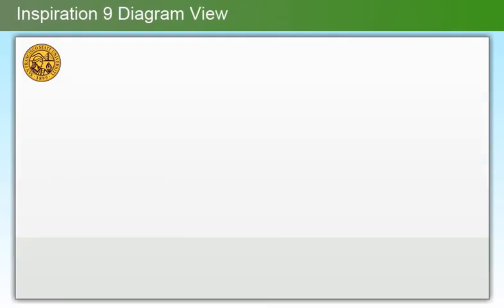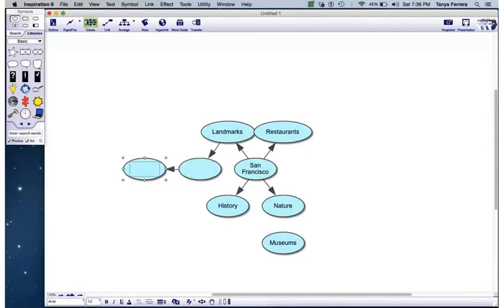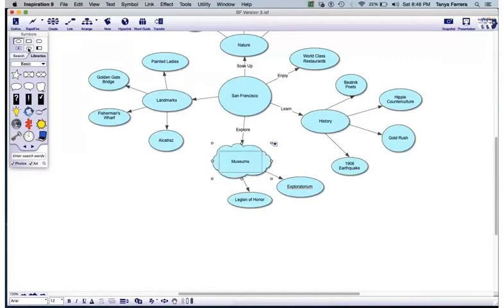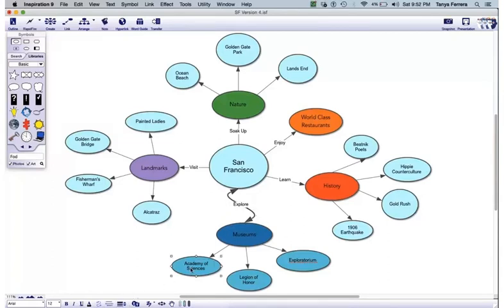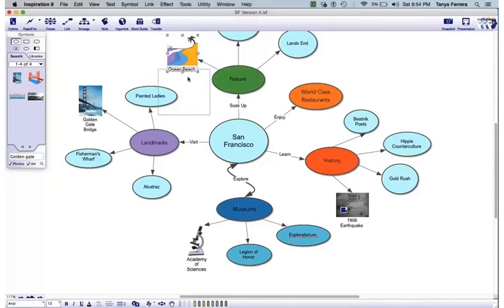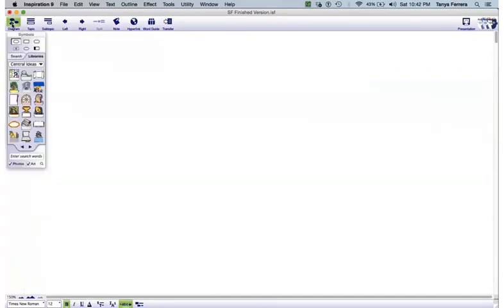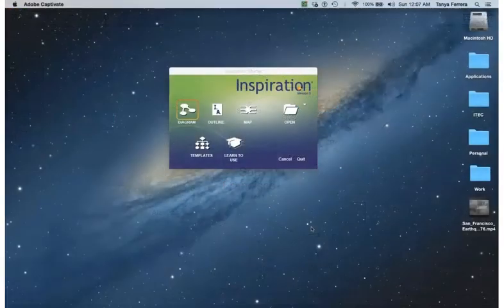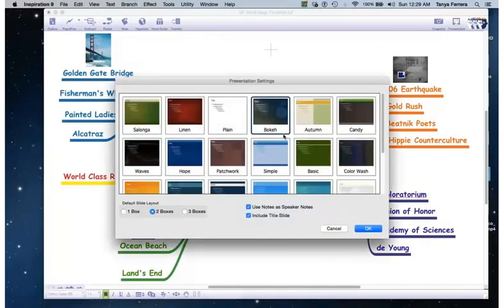Inspiration 9 Video Tutorial for Beginners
I created this tutorial as a project for the Instructional Technologies Department at San Francisco State University. I hope you find it useful.